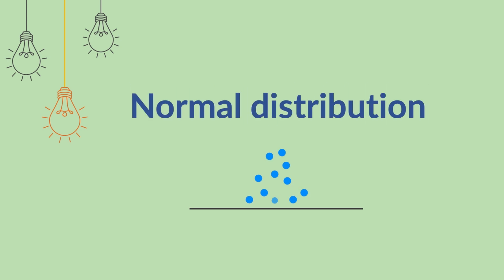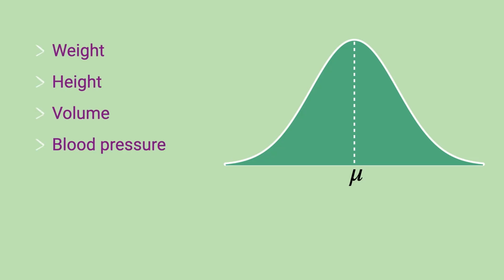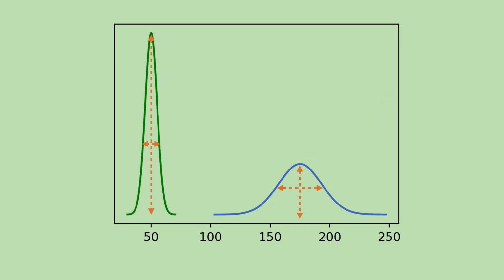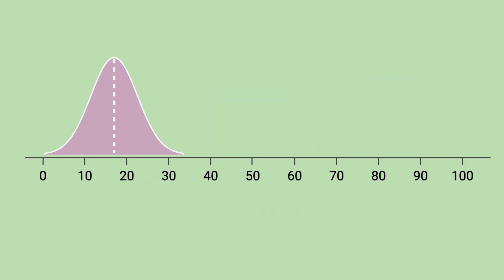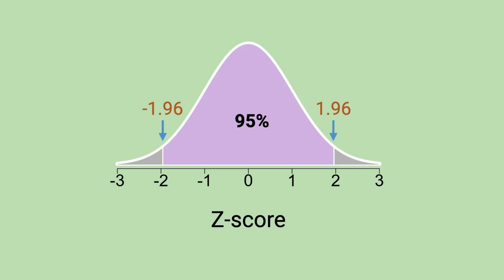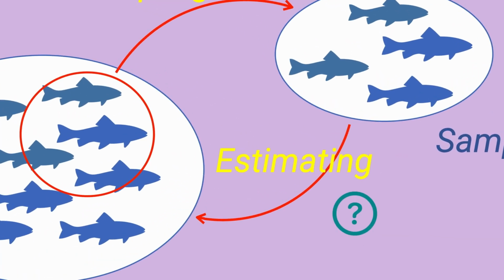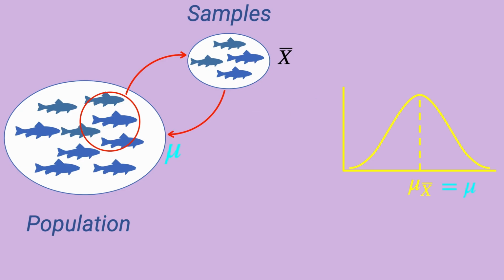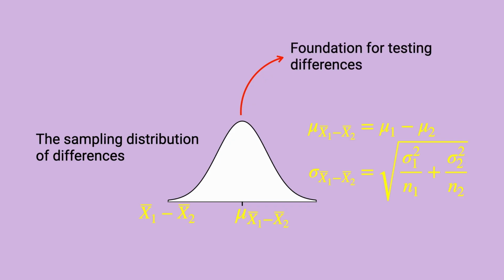Master Normal Distribution in 10 minutes GUARANTEED | Learn to do SCIENCE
This video shows you what is normal distribution and why it is important in statistics and probability.